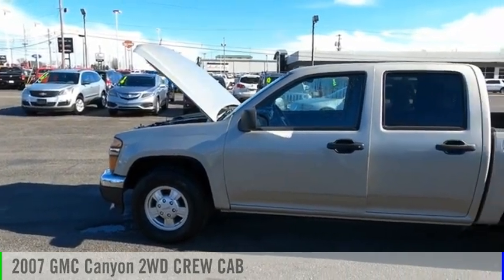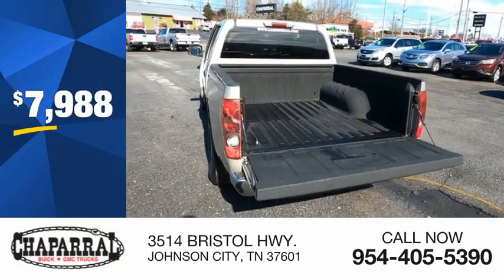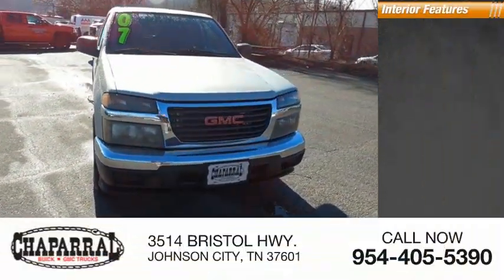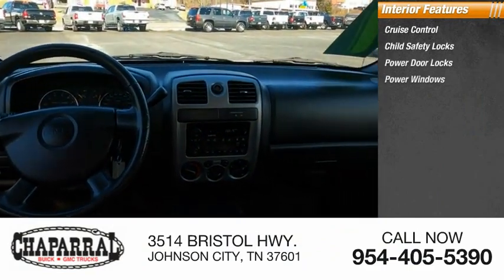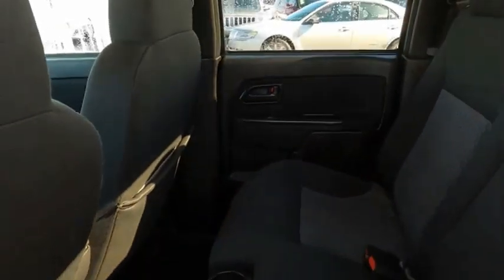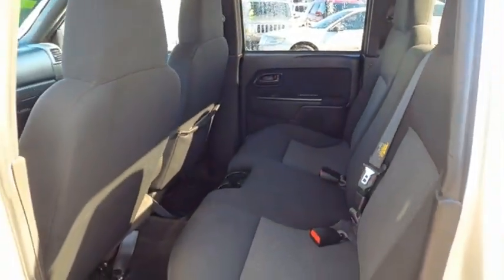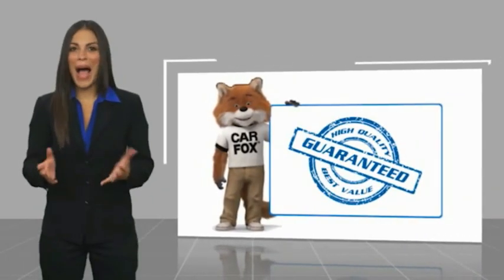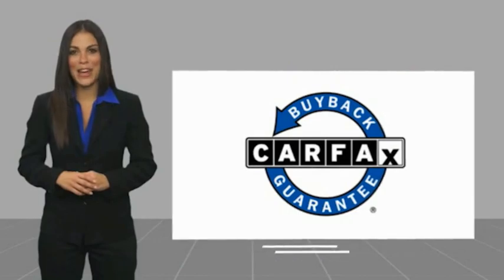2007 GMC Canyon M7647A-M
2007 GMC Canyon SLE

CHAPARRAL
3514 BRISTOL HWY.

CHAPARRAL is proud to present this outstanding example of a 2007 GMC Canyon. Come visit us in JOHNSON CITY TN today! Here are a few of the options you can enjoy. Power Door Locks. Power Windows. Listen to the music you want, when you want it! This GMC's MP3 player is perfect for any music lover! Good looking Alloy Wheels always make a vehicle look sharp. And this one does! Keep Cool...It has A/C! Getting comfortable behind the wheel of this one is easy. It has a Tilt Steering Wheel. Help maintain your speed with Cruise Control. Making life on a trip a lot easier! Stay protected by driving a vehicle that has a Drivers Airbag Comfortable Front Bucket Seats always make the drive go by quicker. The Cloth Interior on this car looks good. come by and check it out yourself! CD players are a must have for anyone. Good thing this vehicle has one! When having to slow down in inclimate weather don't worry you have ABS to stop you safely.